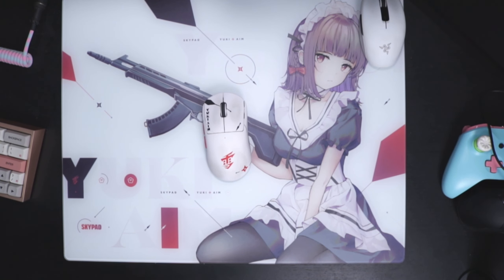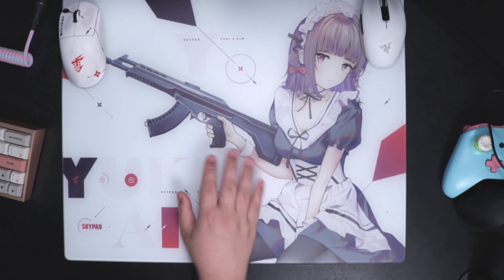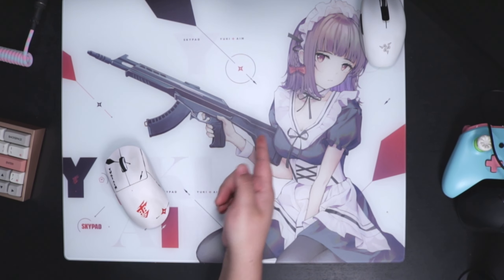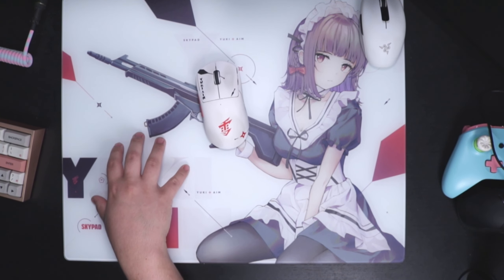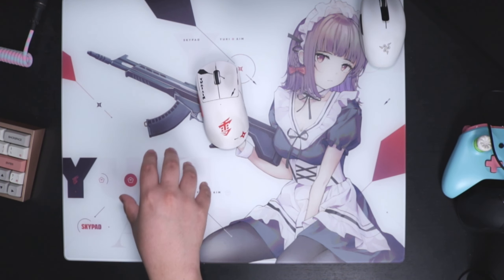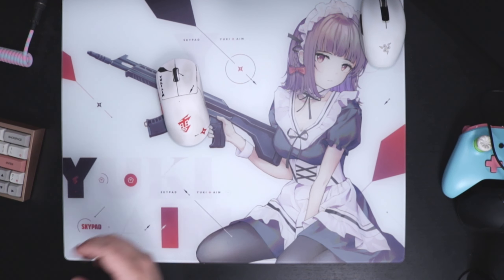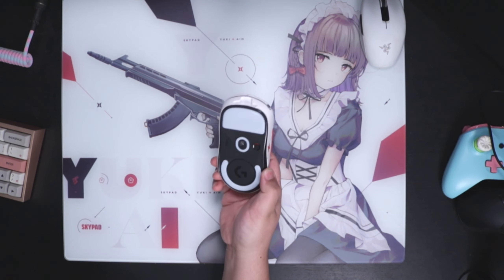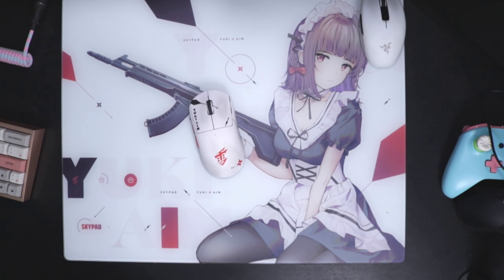My Problem With Skypad/Glass Mousepads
Note, I do not hate Skypad and their products nor do I hate and have any actual problems with glass/hard pads; I am just pointing out an inconvenience/problem that Skypad and other hard pads have.